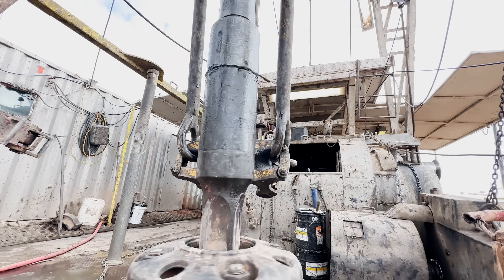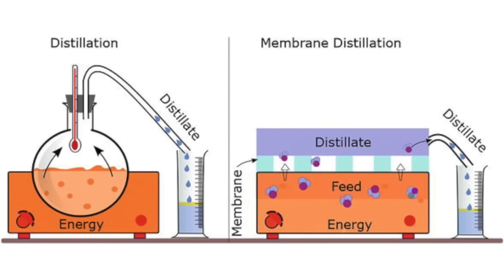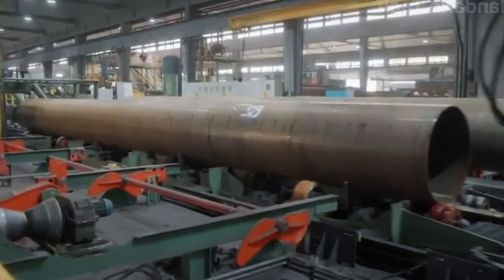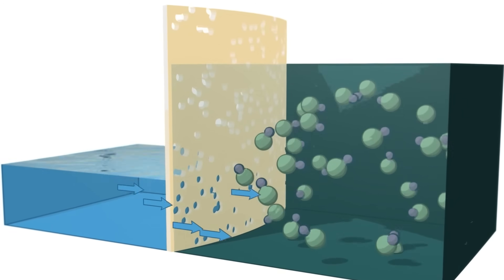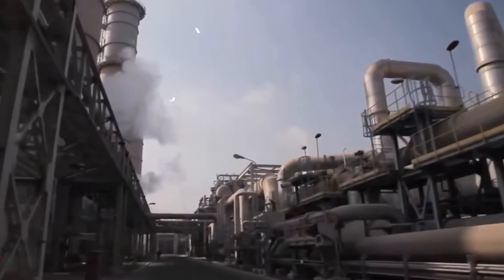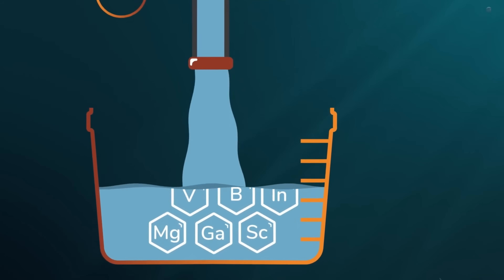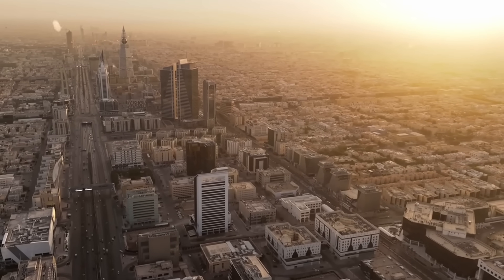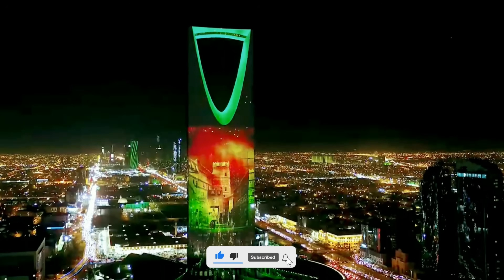How Saudi Arabia Spent $120 Billion to Manufacture Water in the Desert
37 million people live in a desert with virtually no rivers and rainfall under 100mm per year. The infrastructure that makes this possible cost over $100 billion—and they're doubling it by 2030.